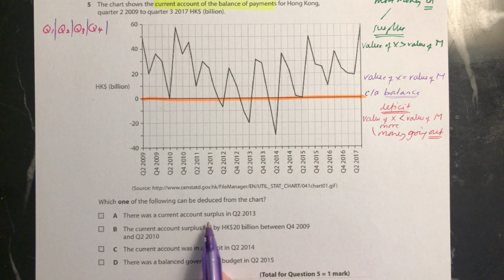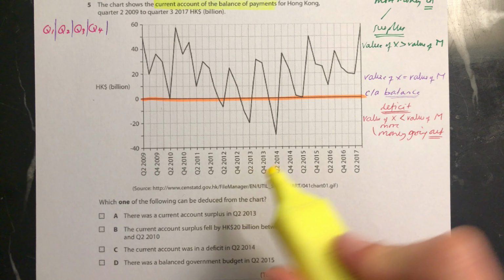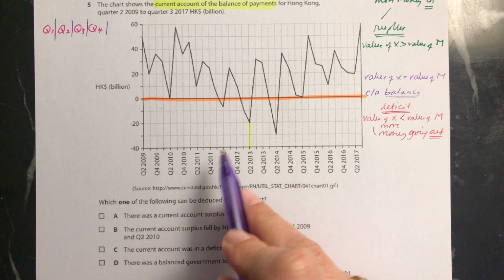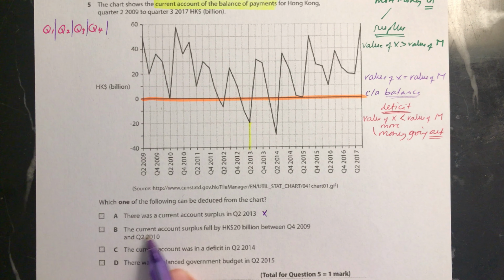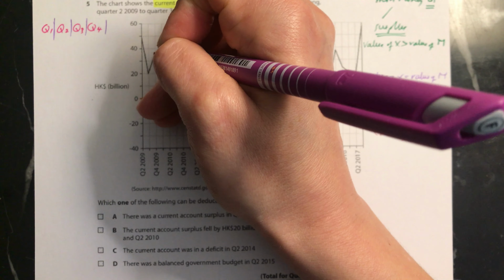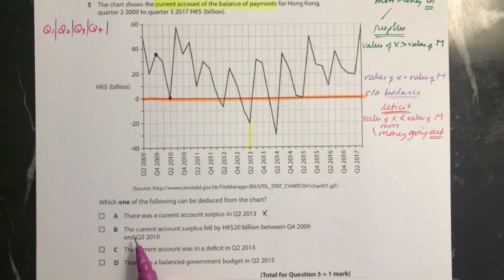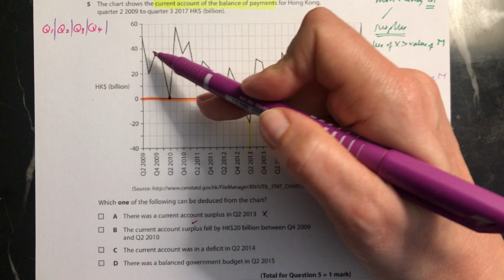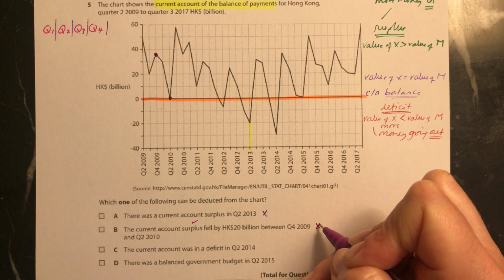Current account of the Balance of Payments - surplus, deficit or balance using data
Explaining what a c/a surplus, deficit and balance are and how to how to read a graph to understand which is occurring, plus how to answer the MCQ.